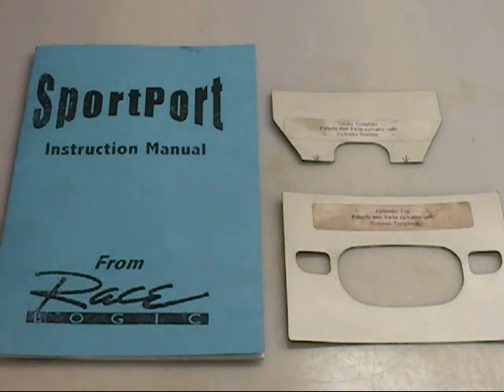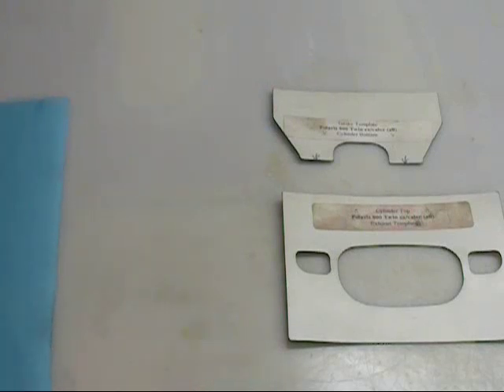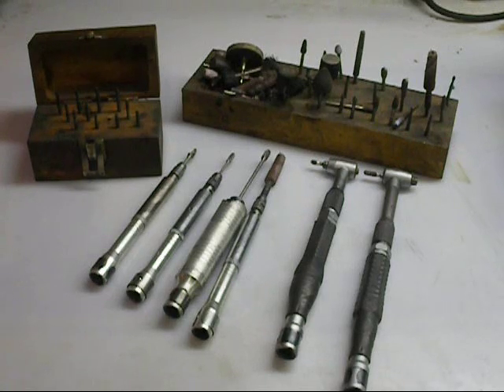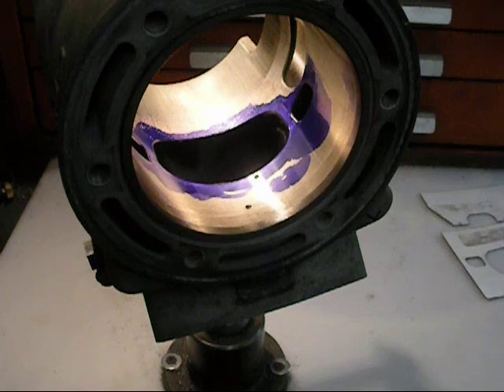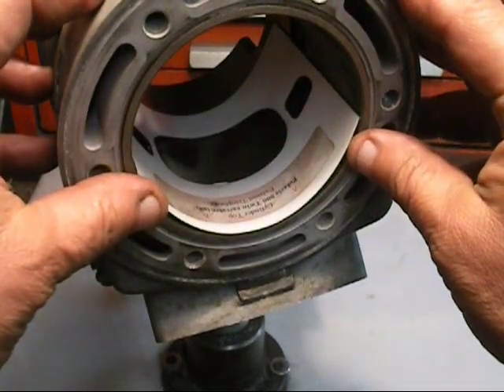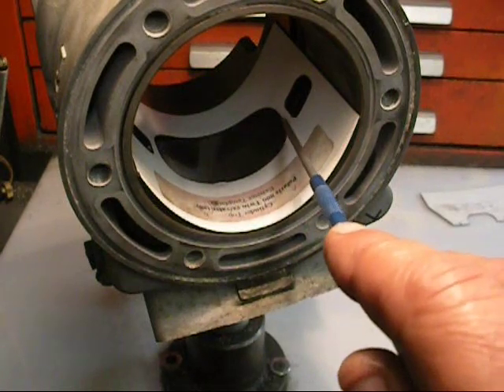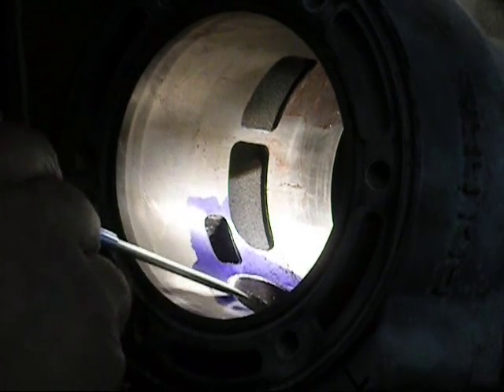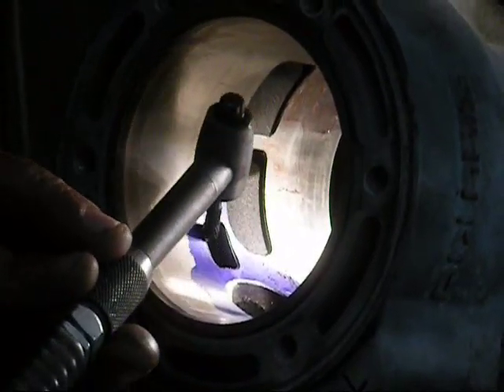Sportport Part 1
Ken OConnor Racing porting an 800 cc Polaris with Sportport Templates